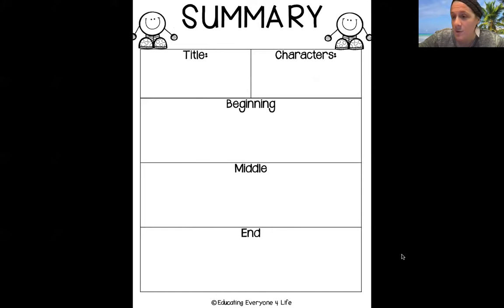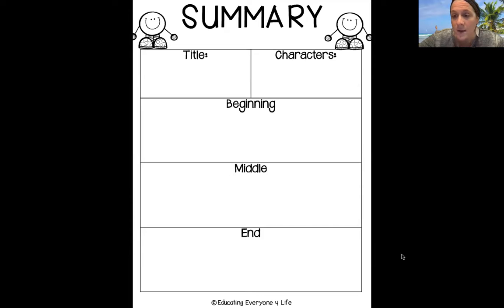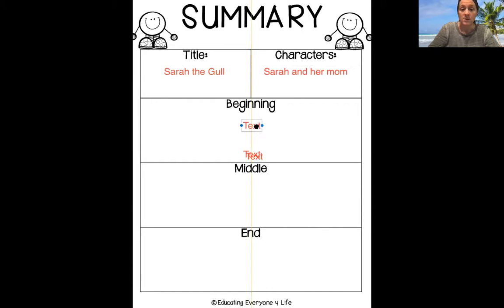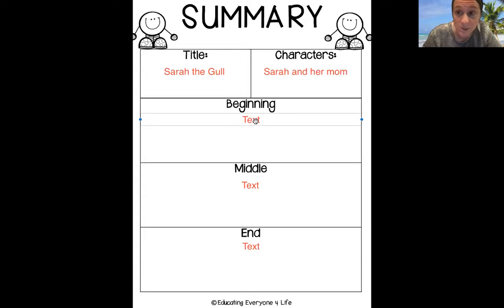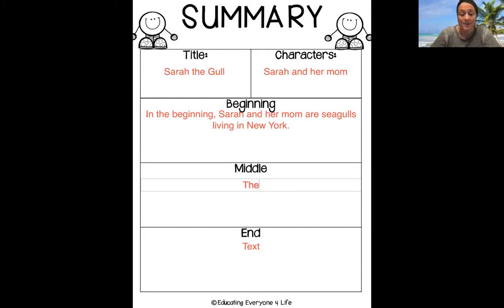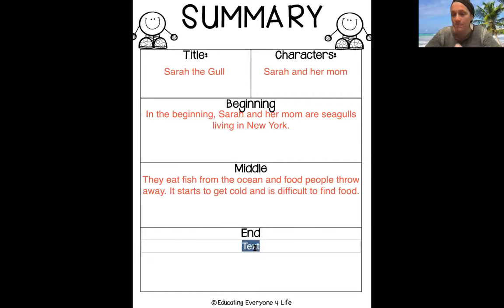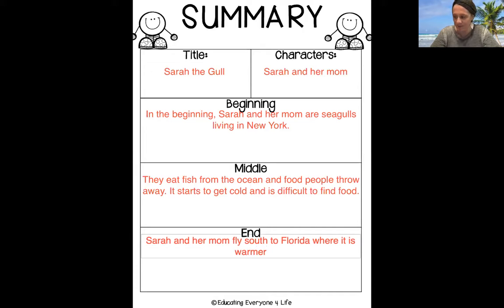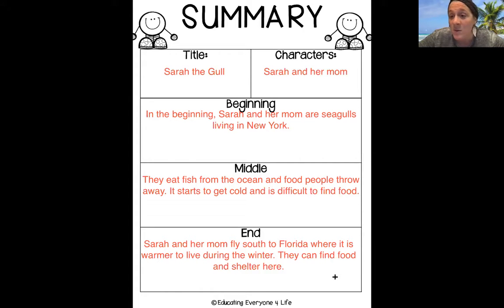April Week 4 Day 1 "Sarah the Gull" Summary Graphic Organizer